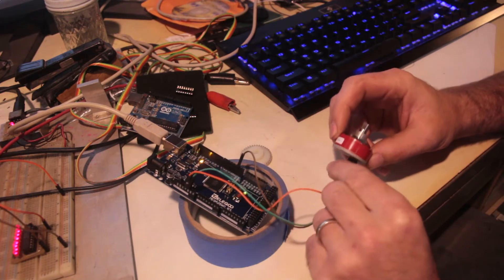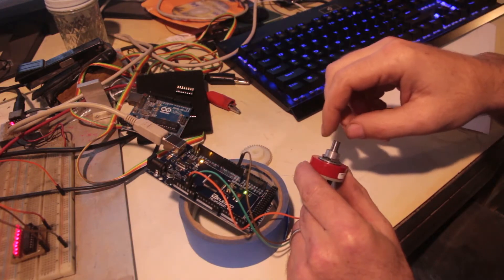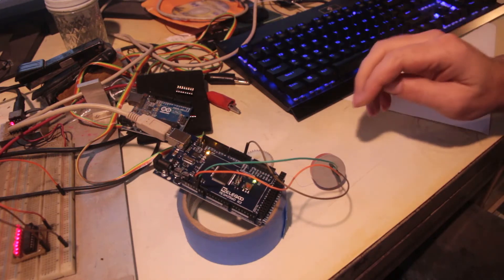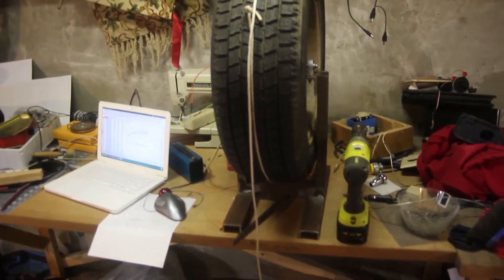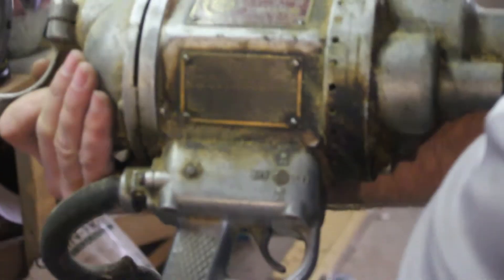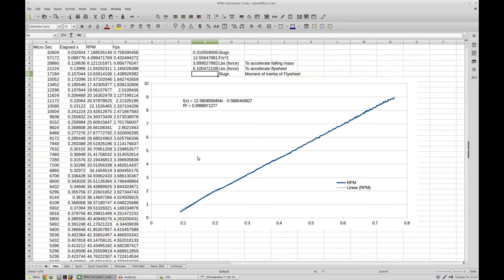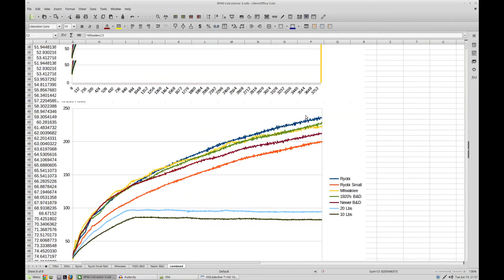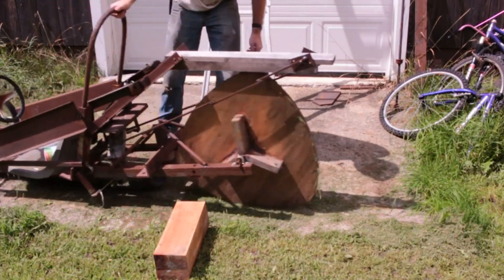Results from the tool torque tester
Preliminary results from the Tool torque tester are in.  I will use this device in future videos to test other tools
Startup Torque:
Ryobi - 16.93 ft-lb
Ryobi Small Battery - 11.21 ft-lb
Milwaukee - 17.34 ft-lb
1920's B&D - 15.98 ft-lb
1960's B&D - 17.06 ft-lb